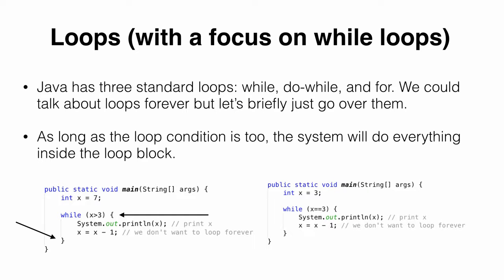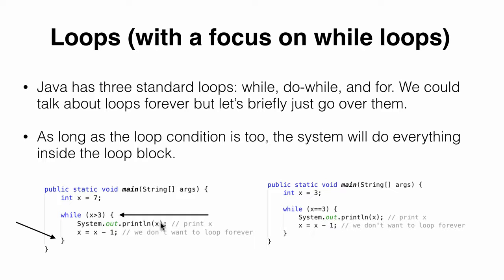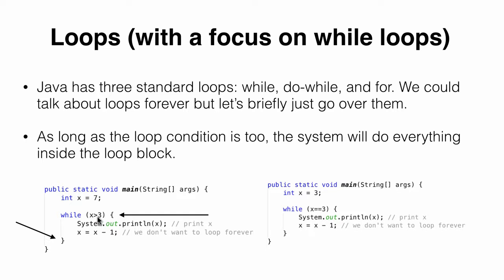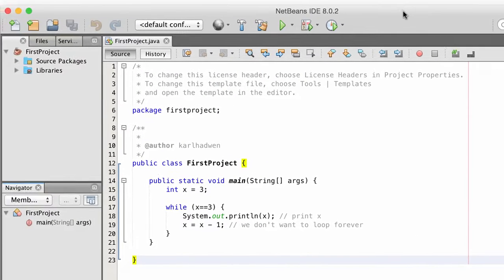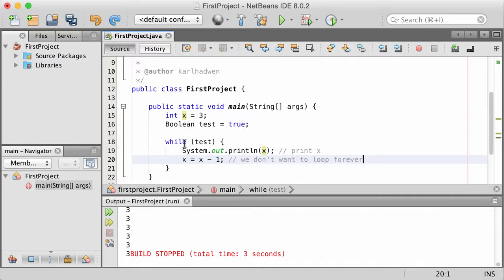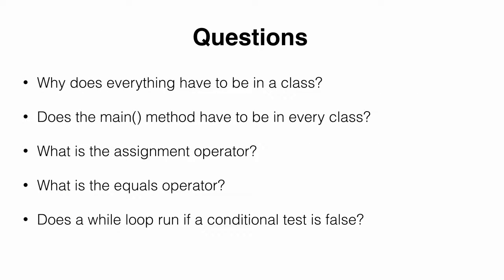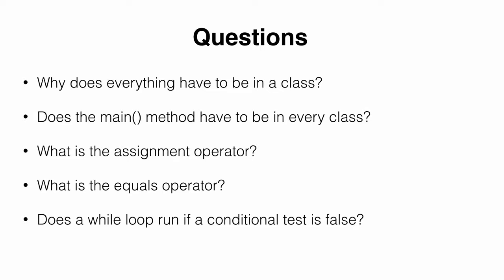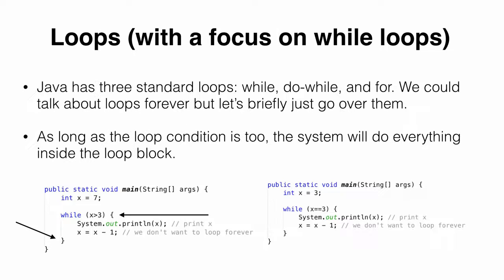05.Java Tutorial - #5 - Looping